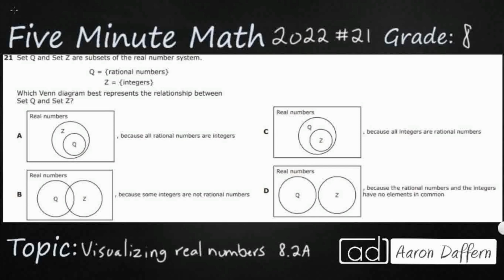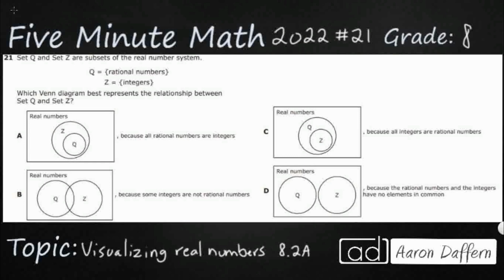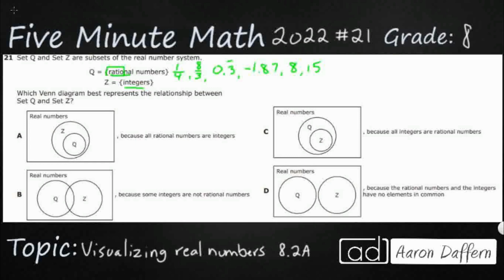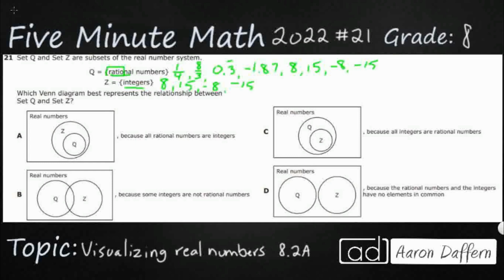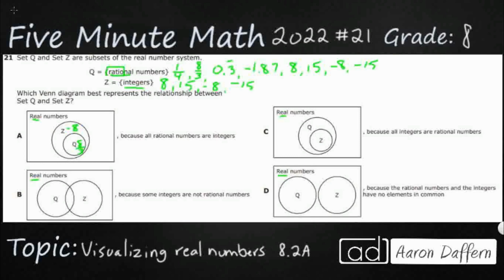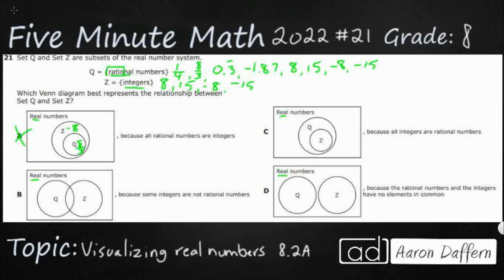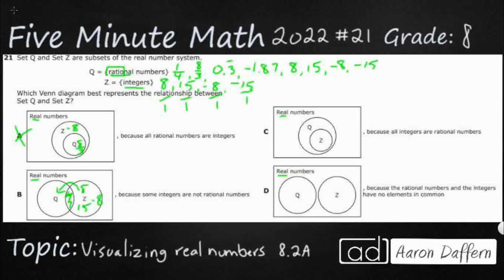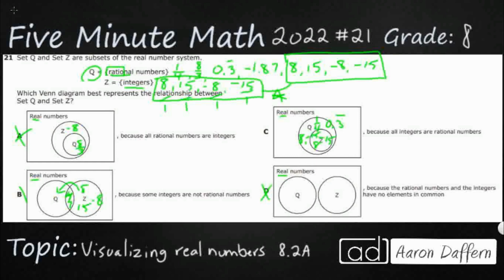8th Grade STAAR Practice Visualizing Real Numbers (8.2A - #2)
Practice extending previous knowledge of sets and subsets using a visual representation to describe relationships between sets of real numbers with a test item from the 2022 released STAAR test (#21 - 8.2A).